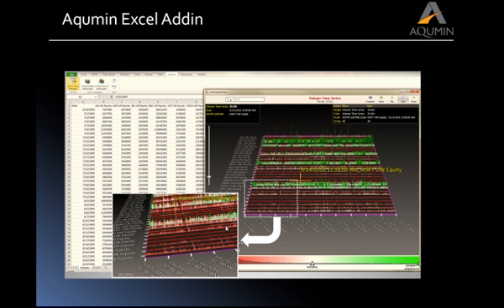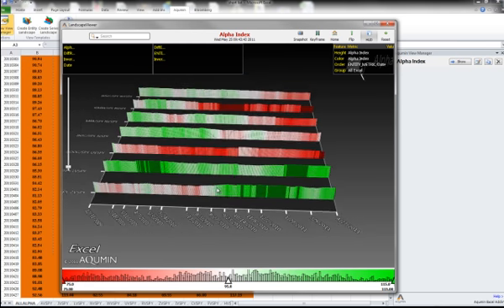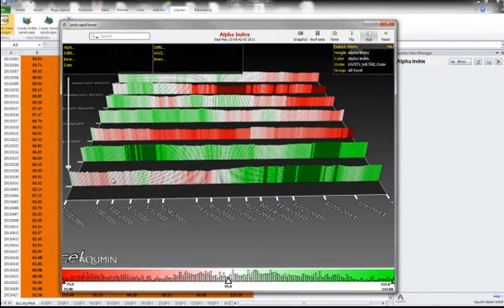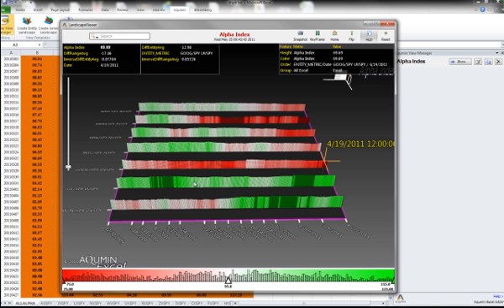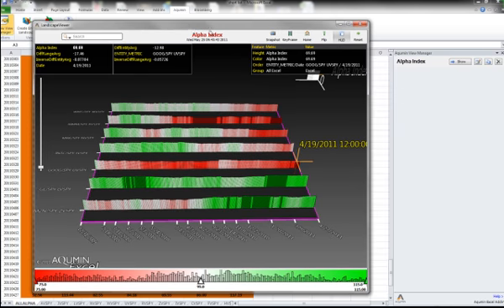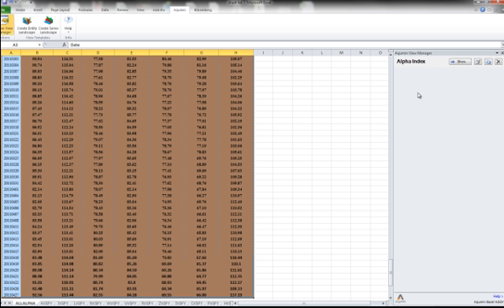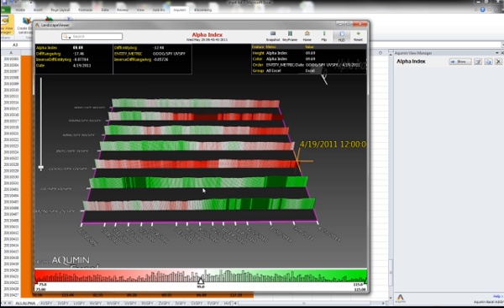Aqumin Excel Addin Alpha Index